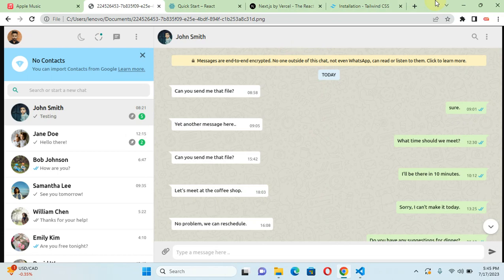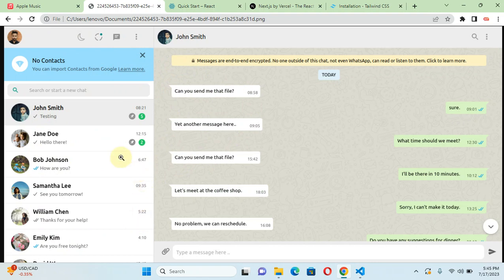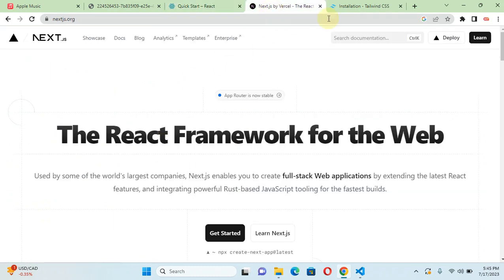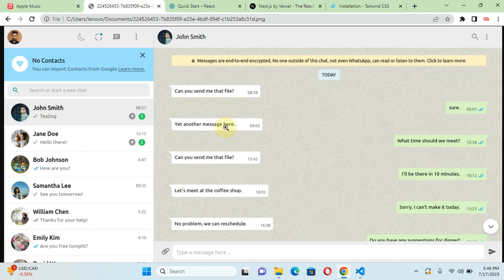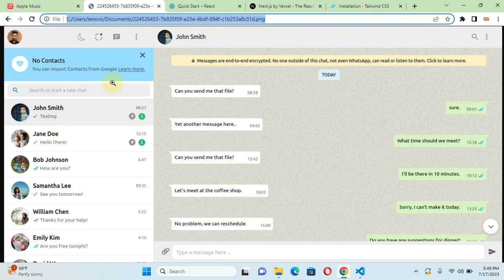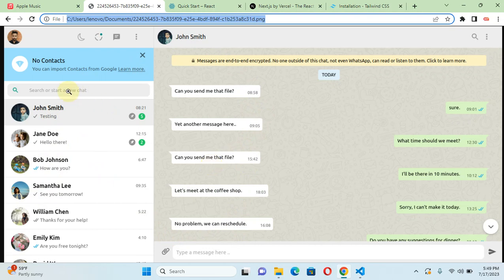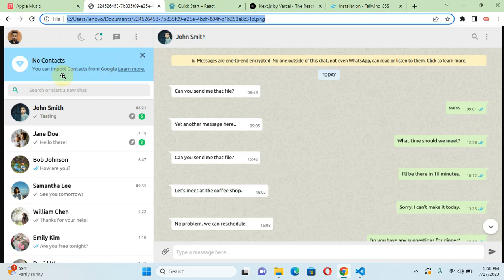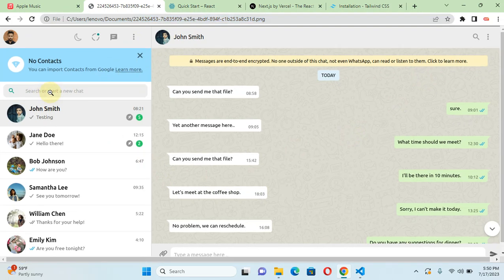REACT and NEXT JS - WHATSAPP CLONE-001